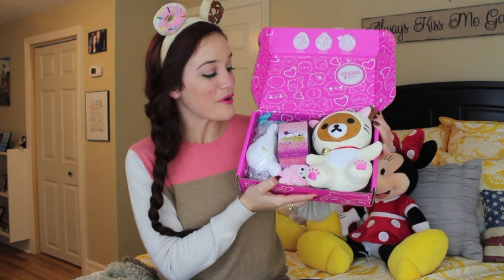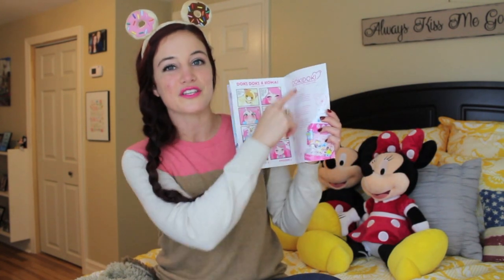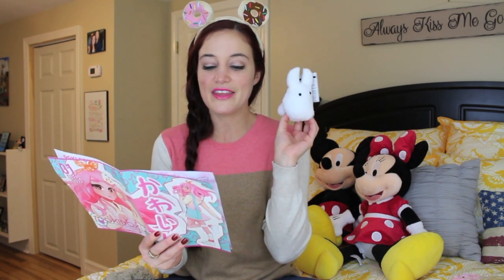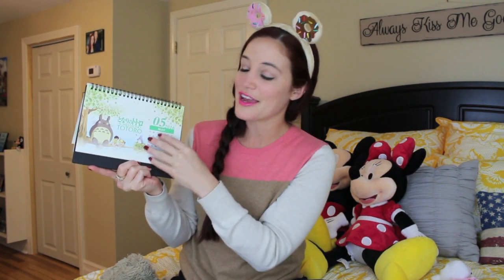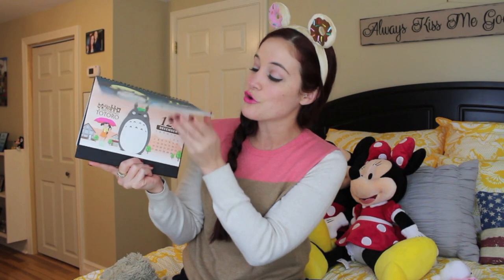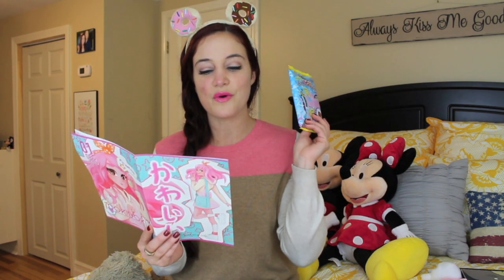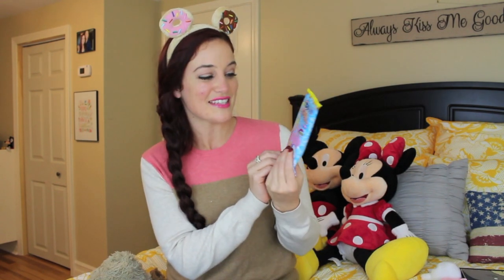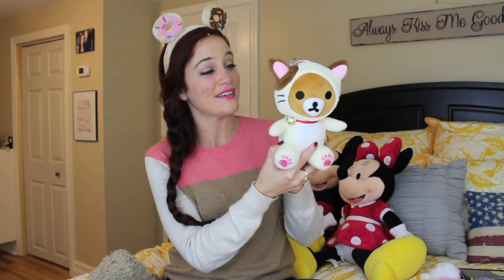DOKI DOKI UNBOXING by JAPAN CRATE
open me :)
hey friends. here is a brand new sub box to check out. it is the doki doki box curated by japan crate. thank you to japan crate for sending me a box for reviewing purposes (hashtag not sponsored). in this box you can find anywhere from 8 - 10 items that go along with the kawaii theme. I hope you enjoyed this video as much as I enjoyed filming it.

FTC: this video is not sponsored. japan crate did send me the box for reviewing purposes. all opinion are my own. I am not being paid any amount of money to film this video. thank you.